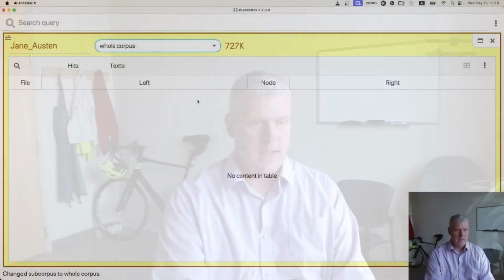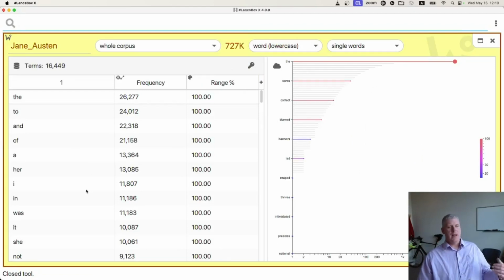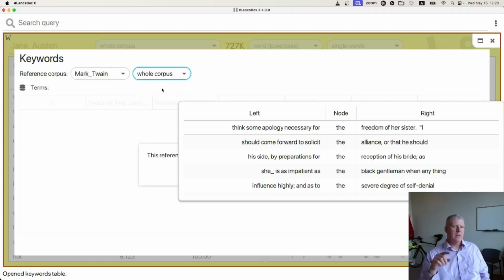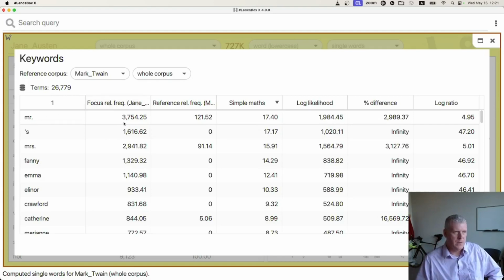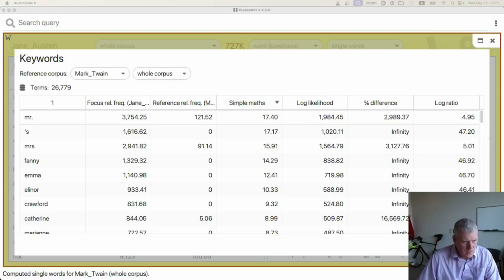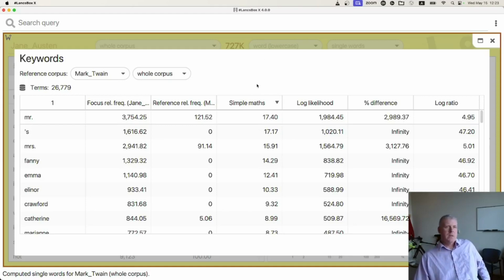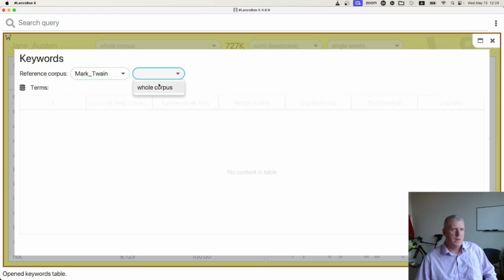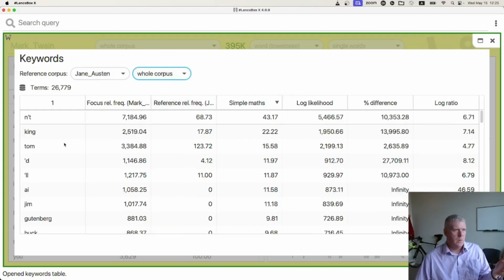LancsBoxX keyword analysis (aka. keyness analysis)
I demonstrate how to perform keyword or keyness analysis in LancsBox X corpus toolkit.